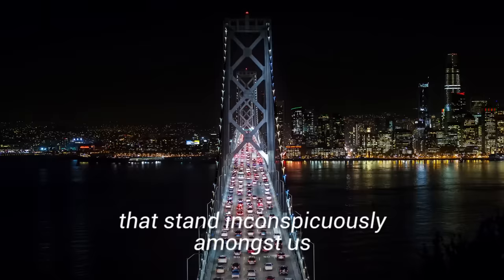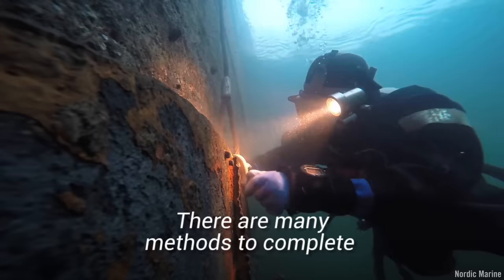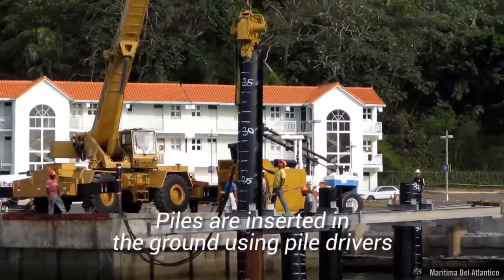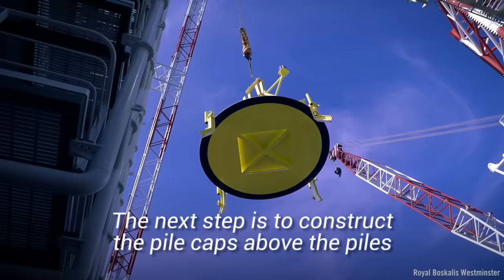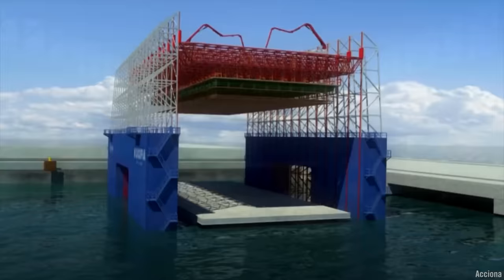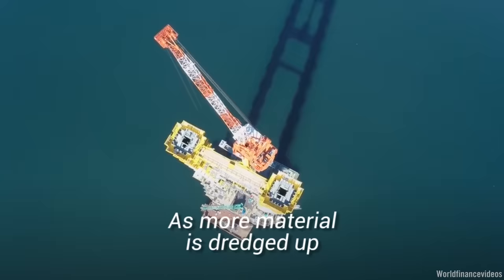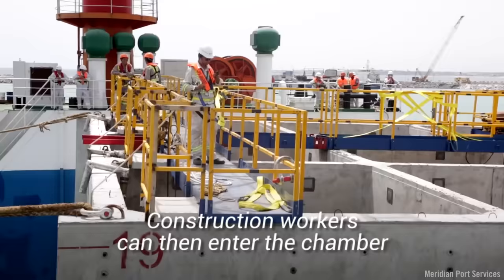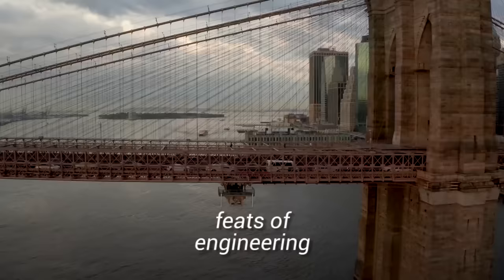How bridges are built over water?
Bridges built over water are marvels of engineering no matter how shallow or deep the water may be. But how exactly are these bridges built, particularly over deep water?

It turns out there are three main techniques for the construction of such bridges and they are battered piles, cofferdams, and caissons.